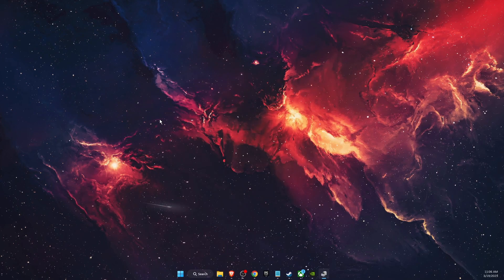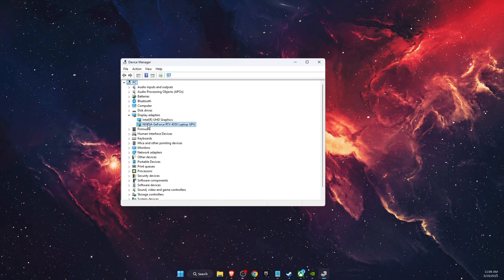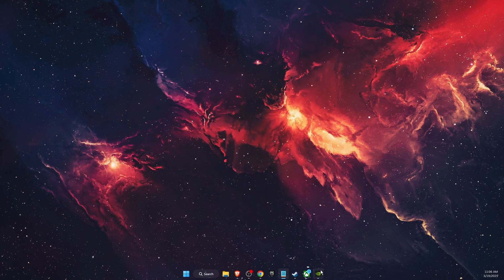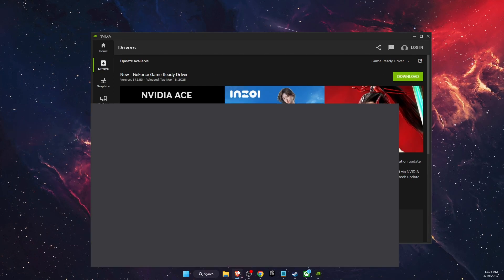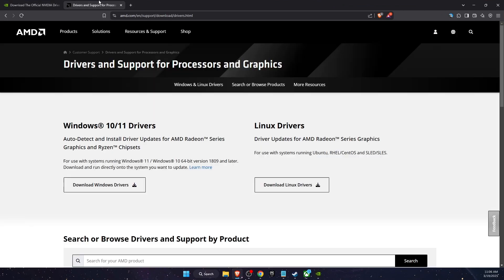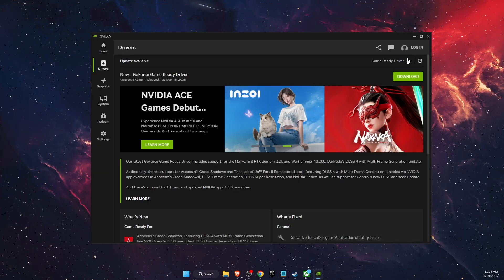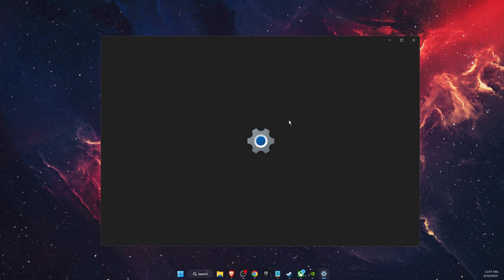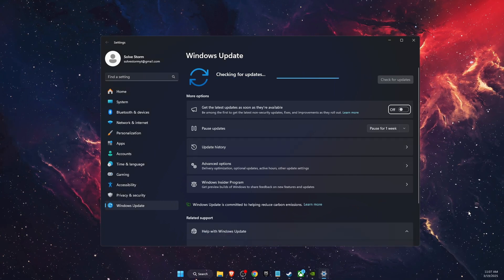How To Fix Outdated Graphics Card Driver Error In Delta Force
In this video I show you How To Fix Outdated Graphics Card Driver Error In Delta Force!